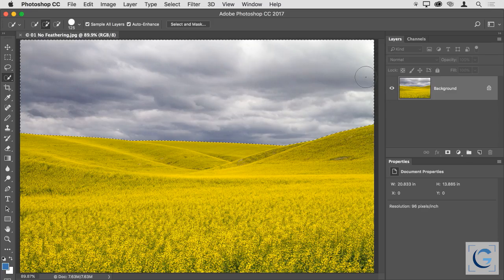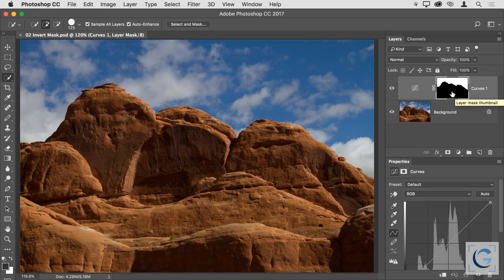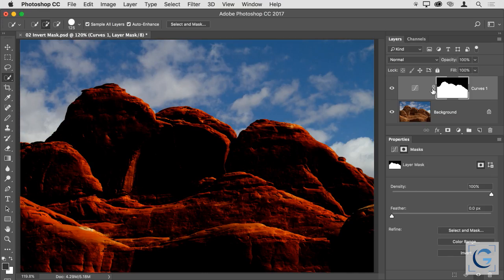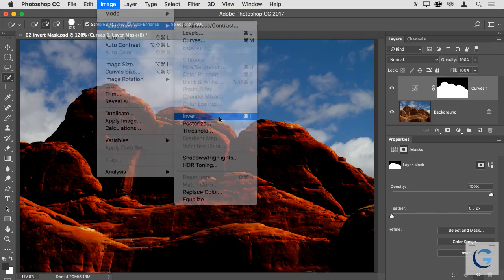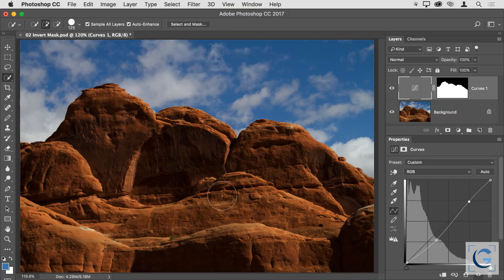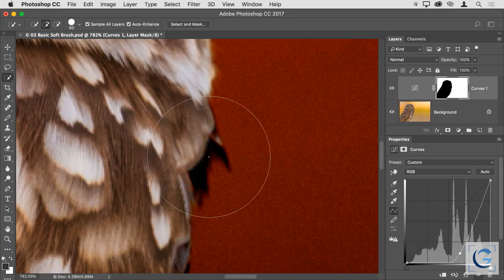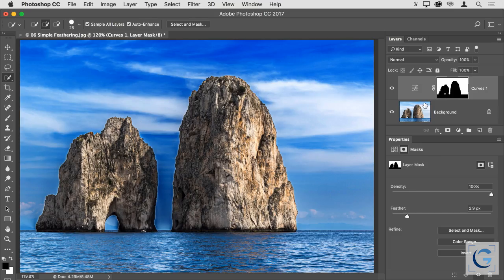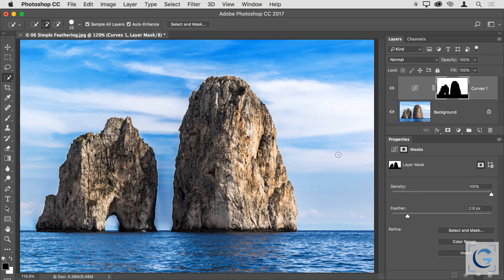GreyLearning Webinar: Layer Mask Cleanup in Photoshop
Tim Grey presents "Layer Mask Cleanup in Photoshop", focused on techniques for improving the accuracy and quality of your layer masks for targeted adjustments (or composite images) in Photoshop. The live presentation was on August 31, 2017.

Share your photos captured using a Tamron lens as part of the withmytamron campaign. Learn more through the Tamron USA website here